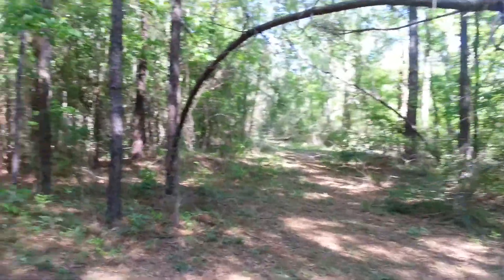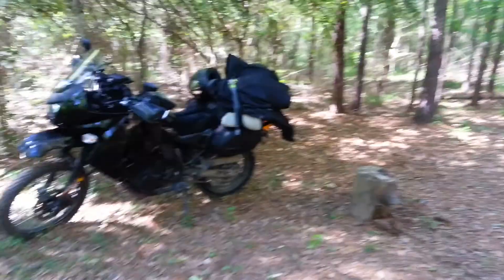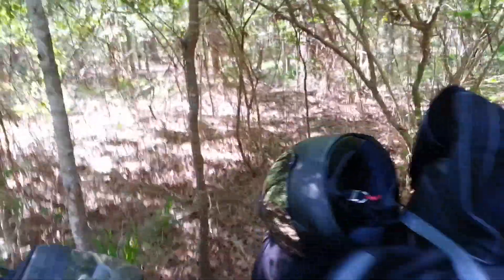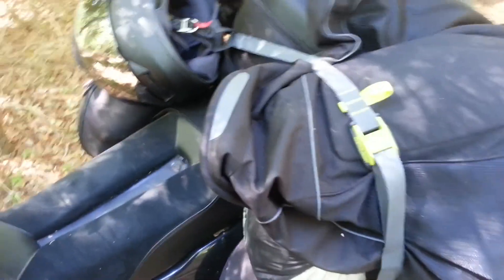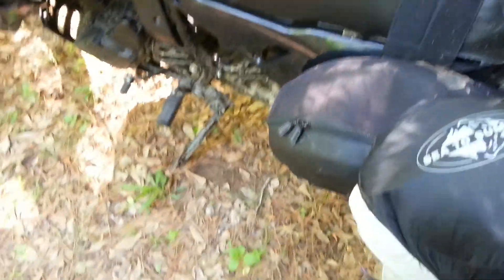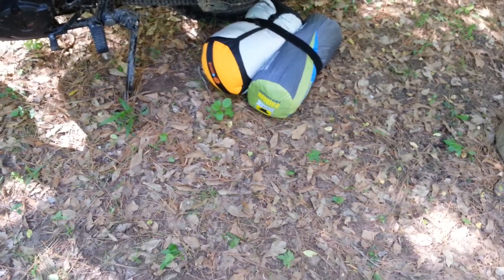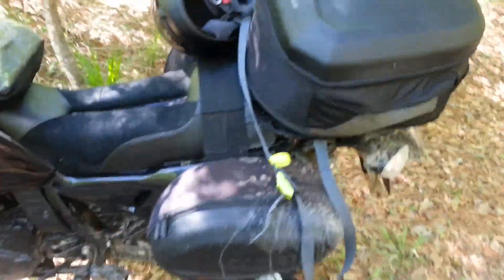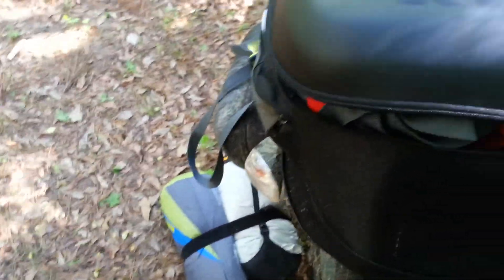Klr campsite national Forrest